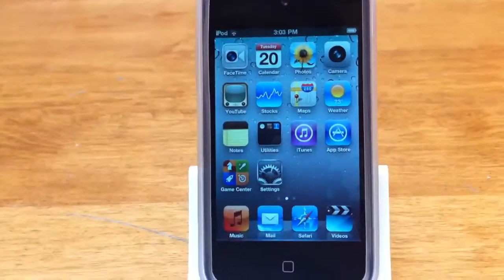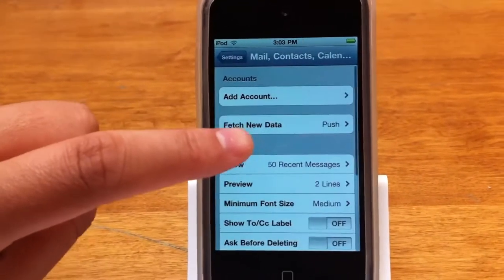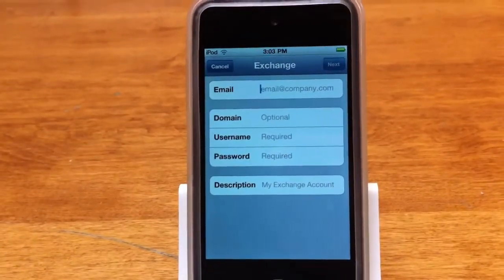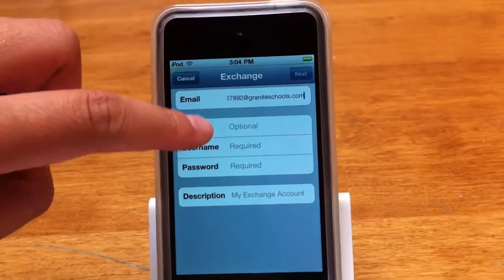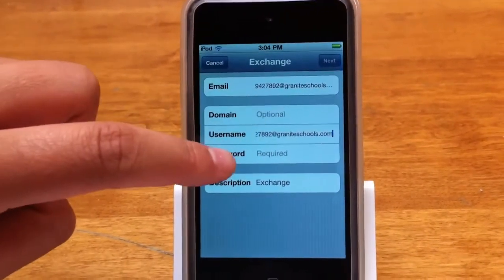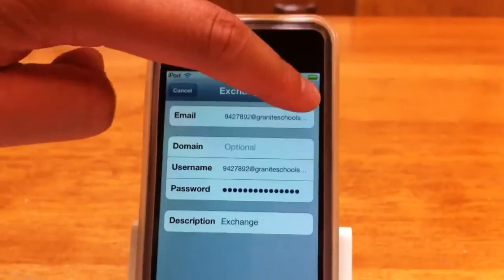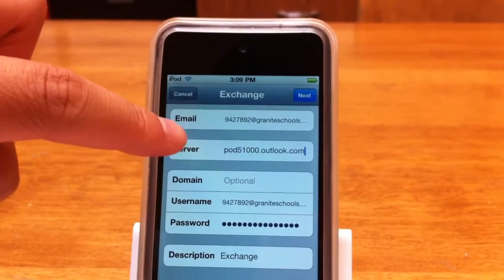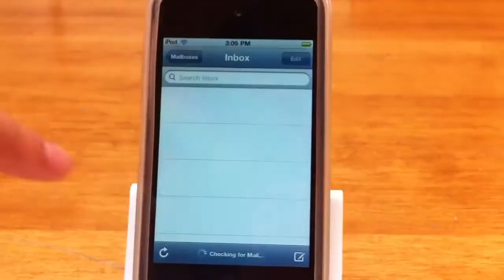How To Setup Your School Email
This video will show you how to setup your school email.
                                         -iCougars